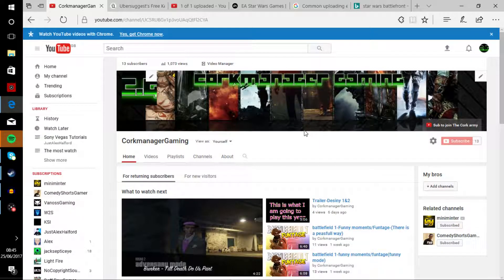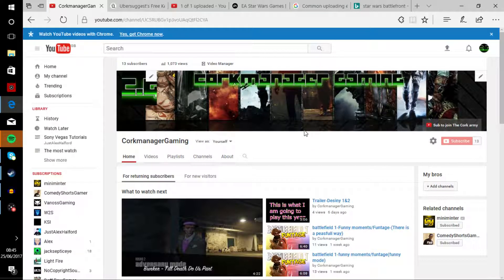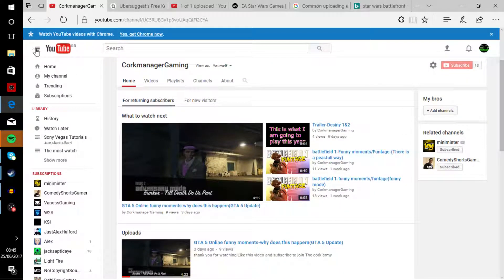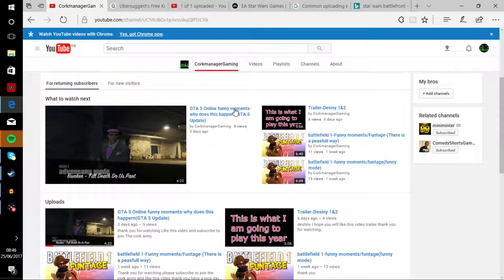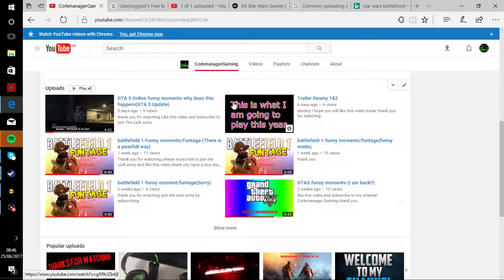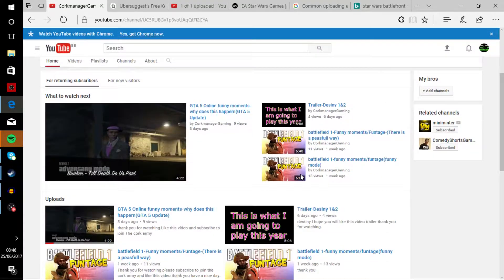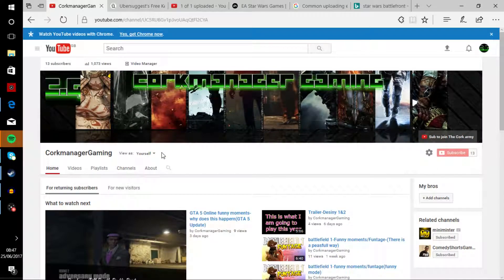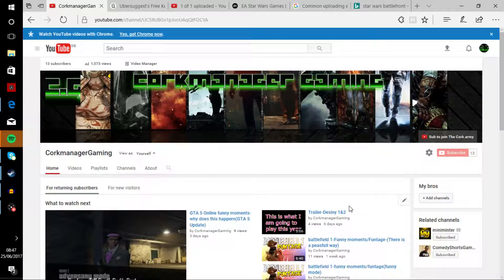This is inportant